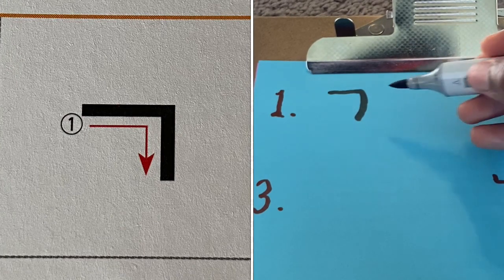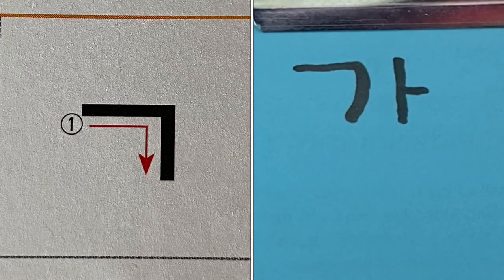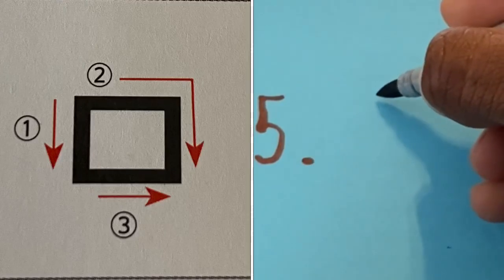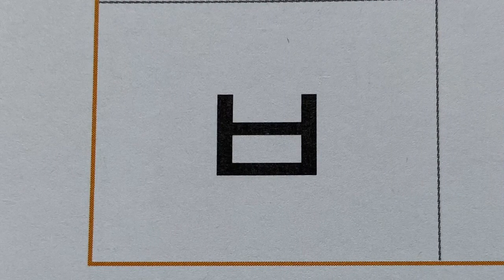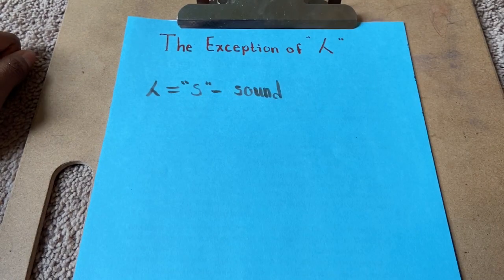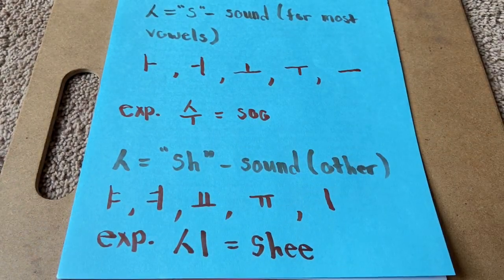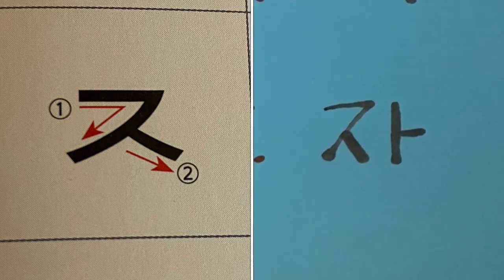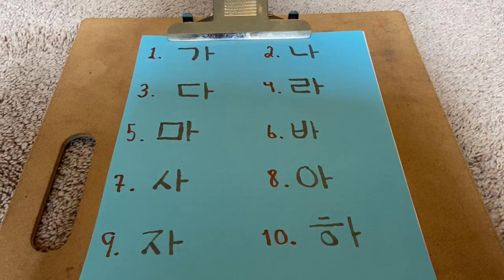Korean lesson 2: Basic Consonants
google classroom code: rnxiq3i

This video was made with iMovie. Backgrounds are from Clips, pictures I took of the outdoors, and the textbook.

Textbook: "Korean for Overseas Koreanㄴ (English)"  "재외동포를 위한 한국어 (영어권)"

Song 1       Aether
Artist         Darren King

Song 2      So Hard to Say Goodbye
Artist        Washed Out

Song 3      Itsudemo
Artist        Asuka Ito